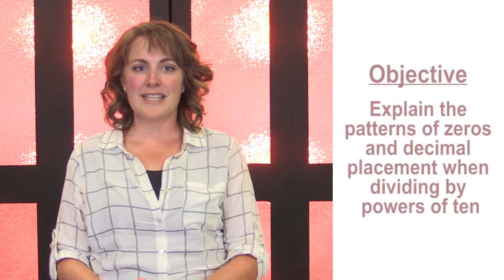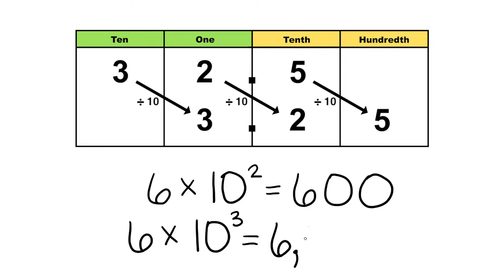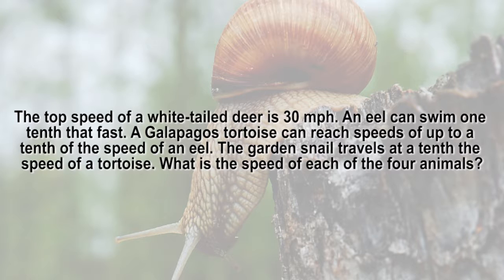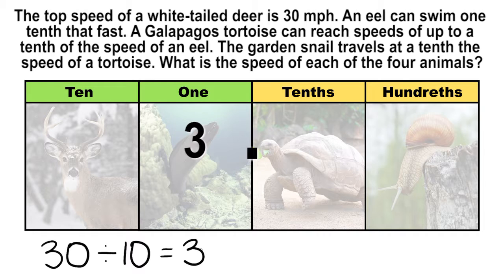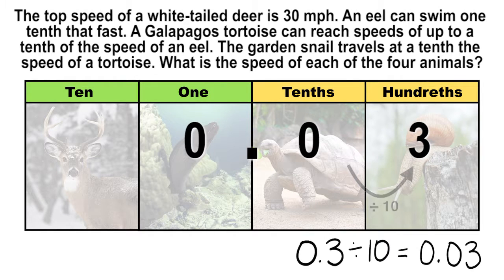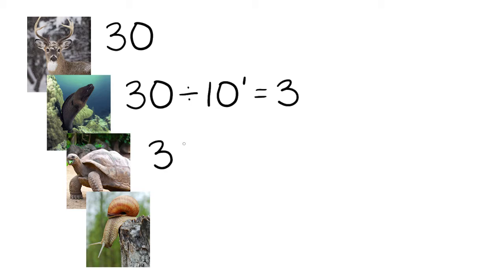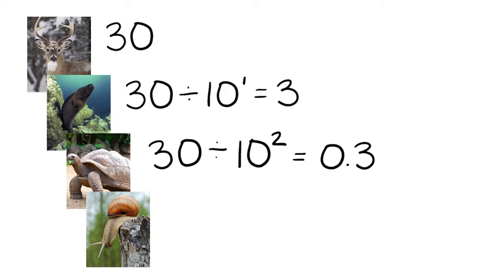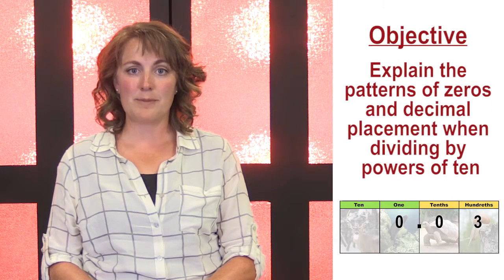1.08 - Divide by Powers of Ten